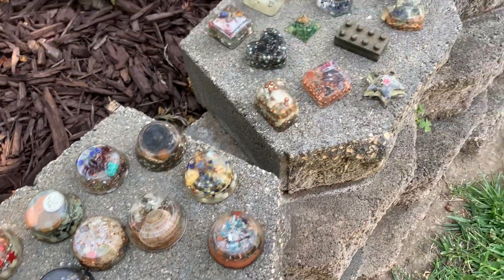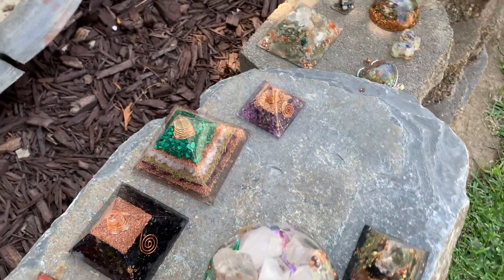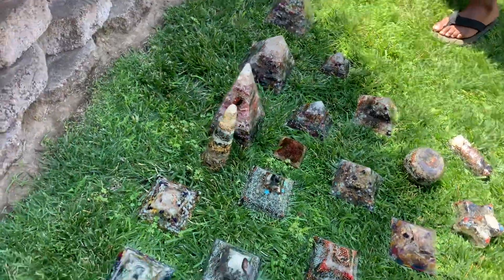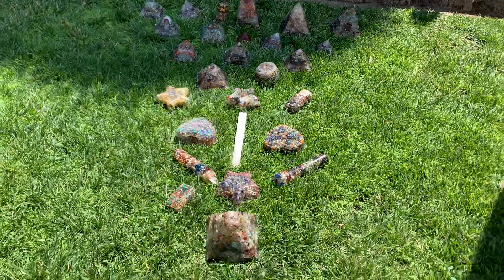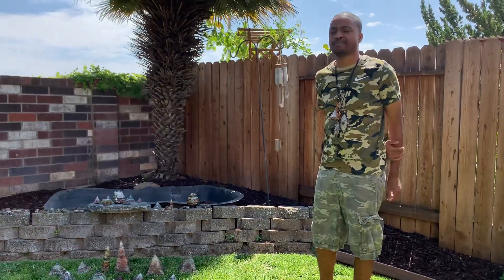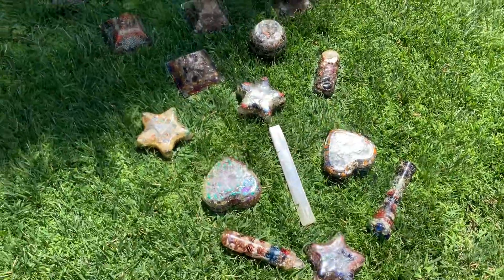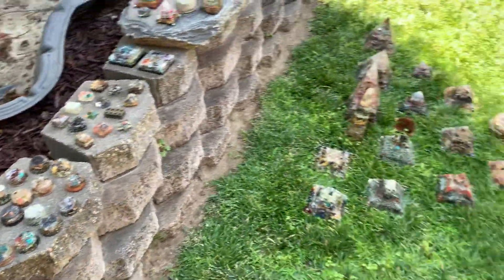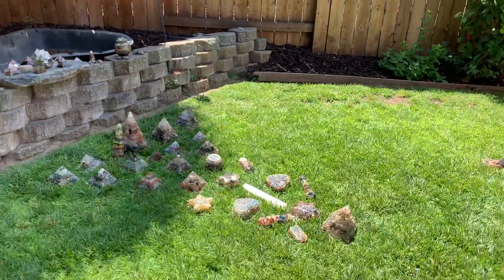Orgone Energy Devices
Lucas put out part of his collection of Orgone Energy Batteries and other Orgone tools in a grid last night to clear toxicity and secure our future.